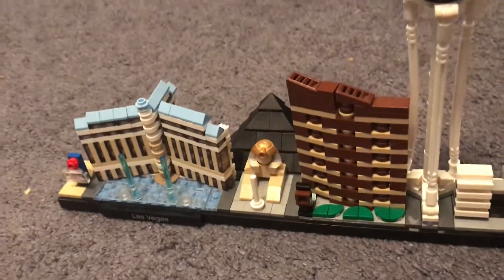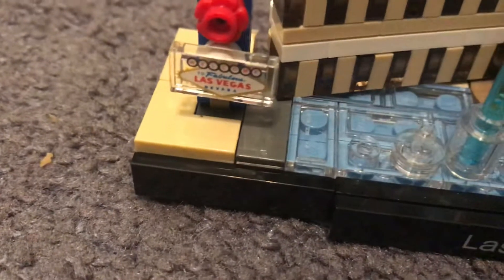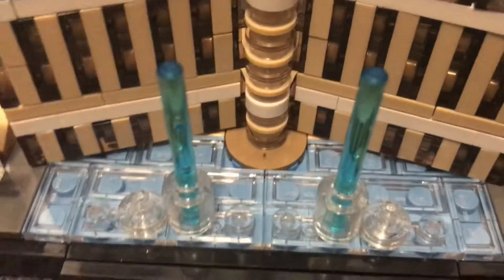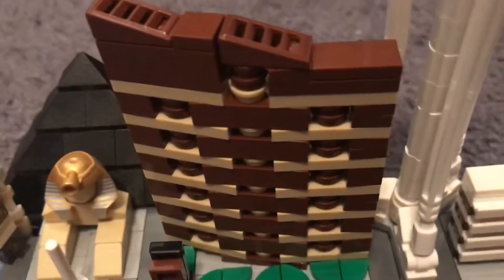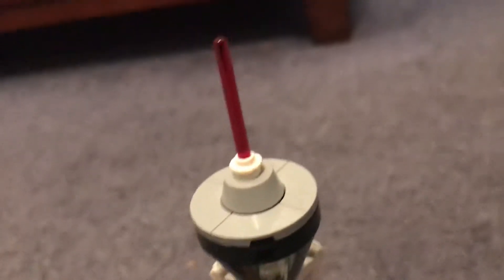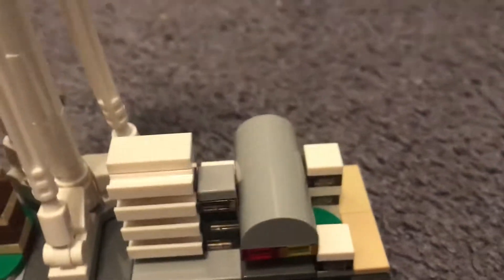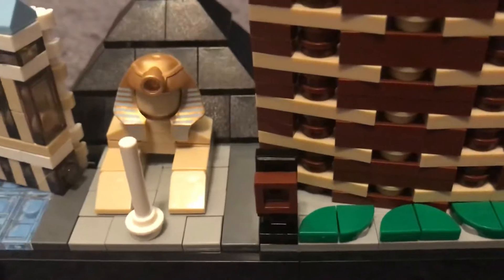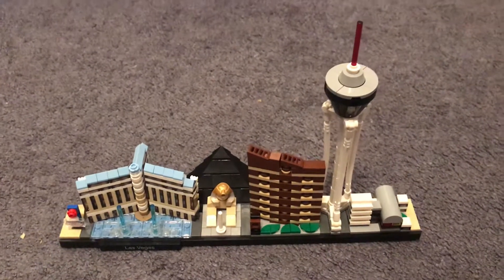LEGO Las Vegas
This is the LEGO Las Vegas set.